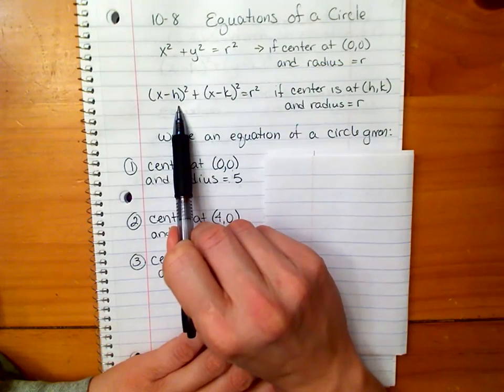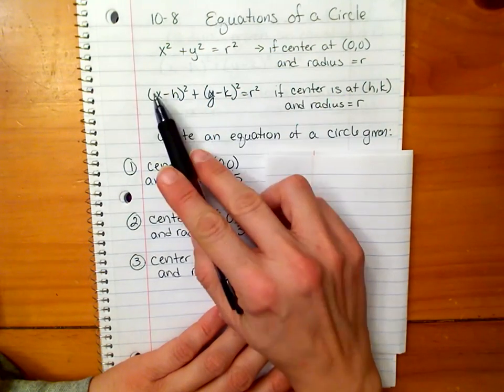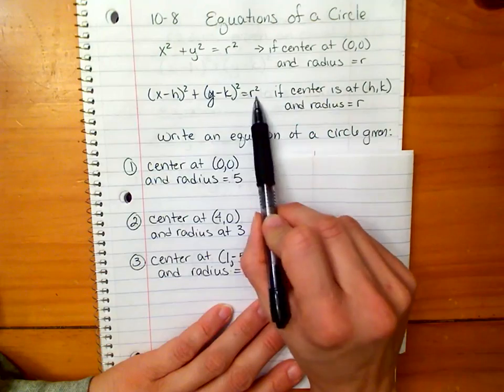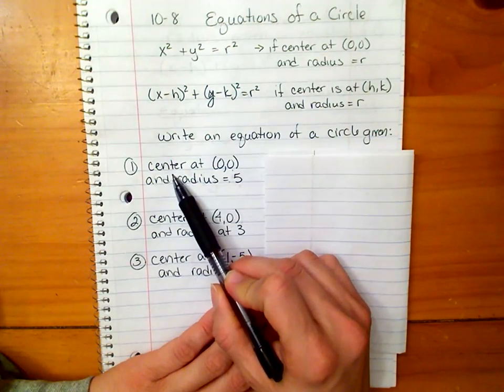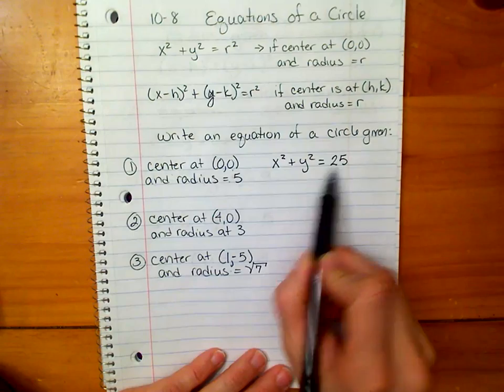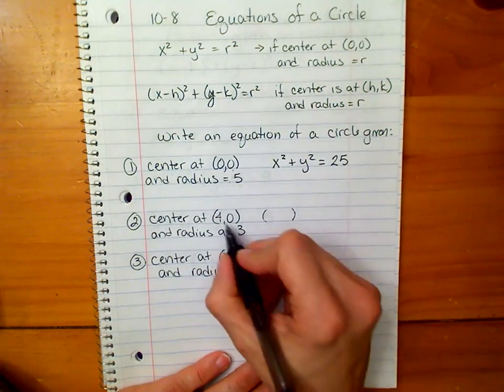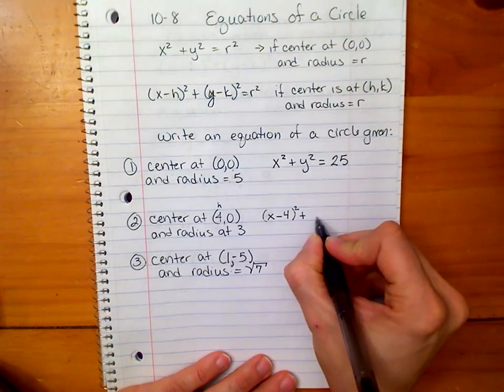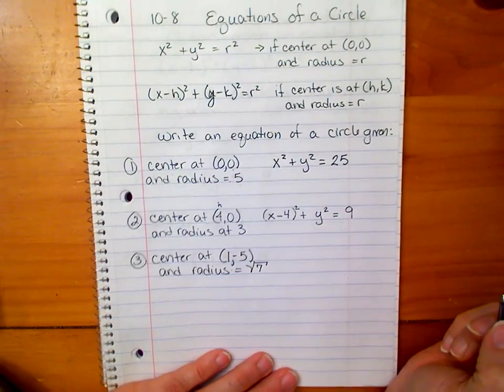Writing Equations of a Circle Given the center and radius